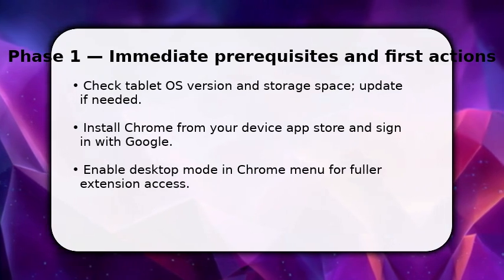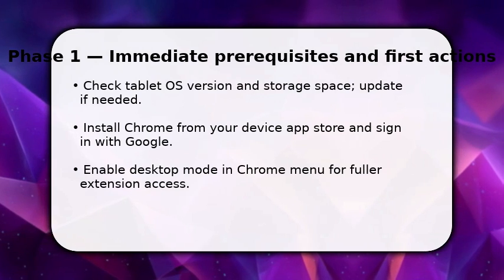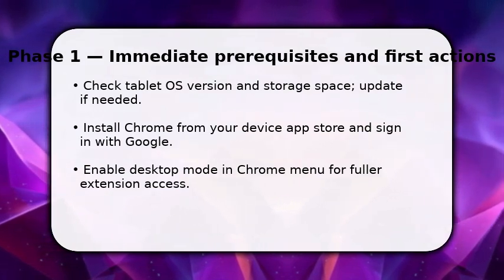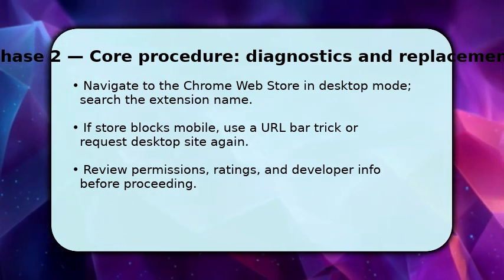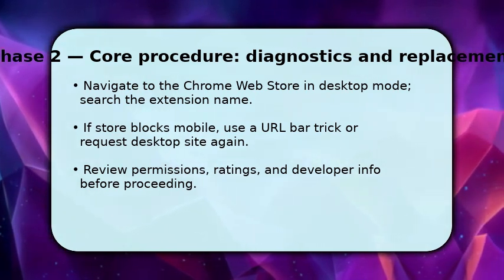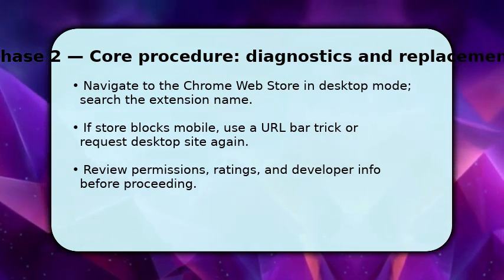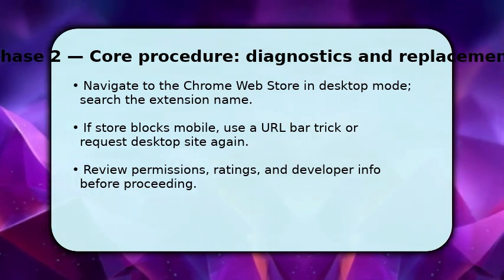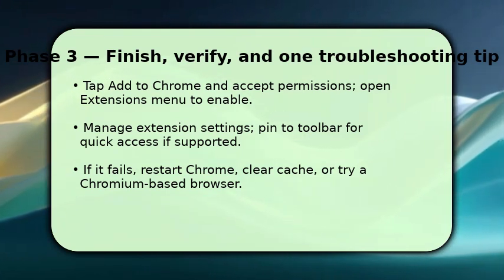How to Add Chrome Extensions on Tablet - Easy Guide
How to Add Chrome Extensions on Tablet - Easy Guide | 🔒 Surfshark VPN Deal — Stay private and secure. $1.99/mo + 3 Months Free ▸

Discover the simple steps to install Chrome extensions on your tablet. This video guide walks you through selecting, downloading, and adding various useful browser add-ons that enhance browsing experience directly from within Google Chrome' extrnal app.

install chrome extension, addon for google chrometablet, how to use chrome extensions on tablet, step by step guide to installing chrome apps, enhance your browser with add-ons